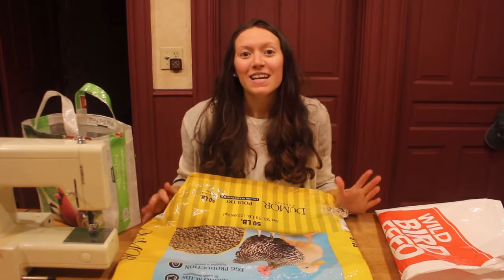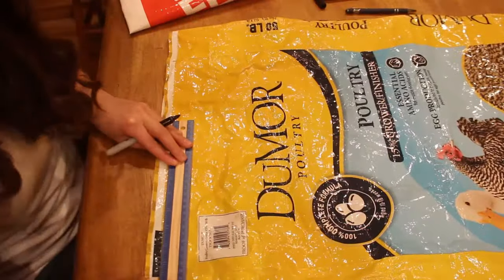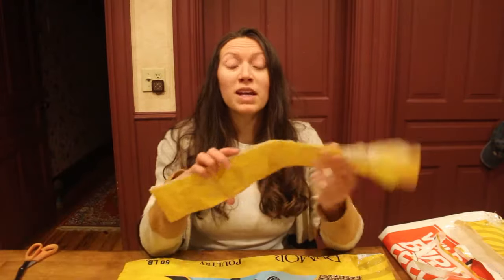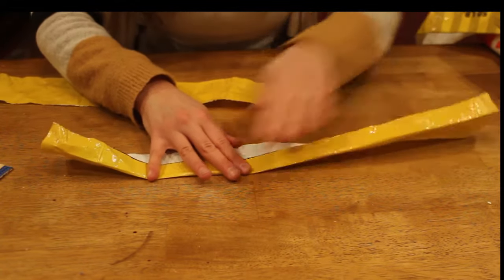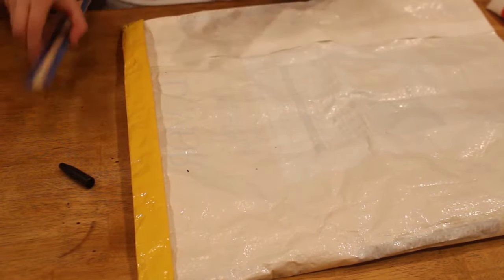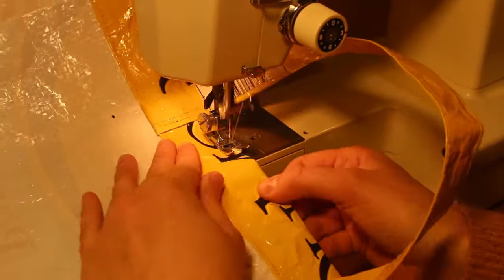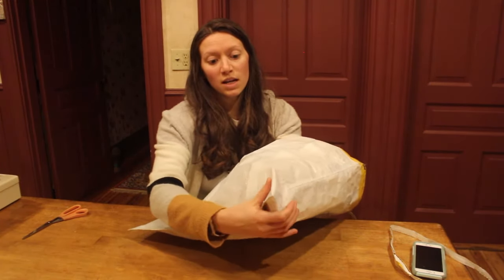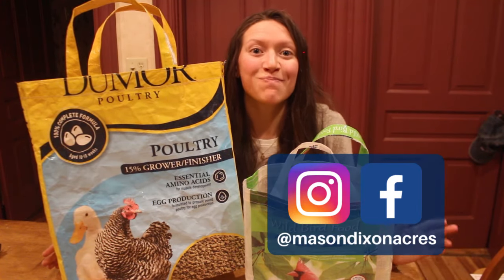REUSE YOUR EMPTY FEED BAGS! | DIY Feed Bag Tote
Turn your feed bags into reusable grocery, tote, or gift bags! This project is super simple for a beginner sewer. Prior to making these tote bags, I hadn't sewed since home economics class in middle school! Special thanks to Alex's mom for helping me with this project!! You can use any type of plastic feed bag: chicken, goat, bird, etc.

Use a 16 gauge needle!

In this video, I demonstrate how to make a feed bag out of a 50lb chicken feed bag. If you are using a smaller bag, I recommend using the following measurements:
Straps- Make sure to cut the straps so that they are at least 12 inches long. You can make them longer if you prefer to put the strap over your shoulder.
Strap Placement- Rather than measuring 6 inches in from the side, try measuring 4-5 inches instead.
Squaring off the bottom- Measure across the triangle 4 inches instead of 5in.

Something that differentiates us from other YouTube homestead channels is our transparency on the cost of our projects - there is usually a breakdown right in the description!

Follow our journey here on YouTube, Instagram, and Facebook!